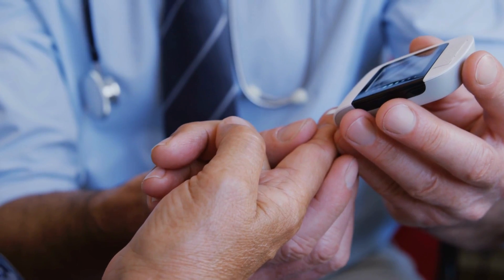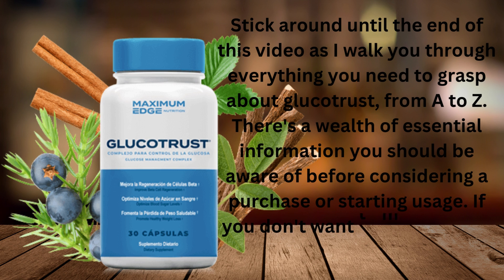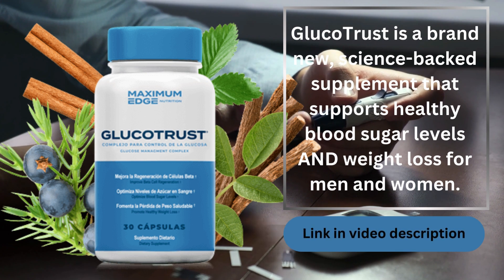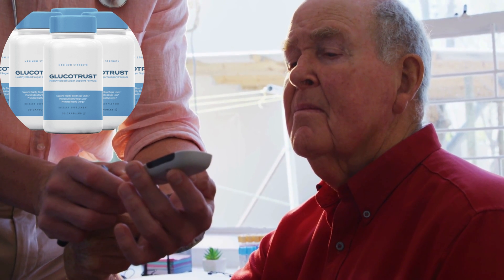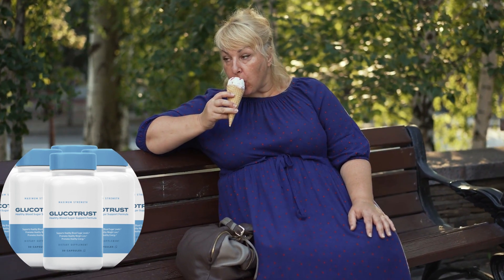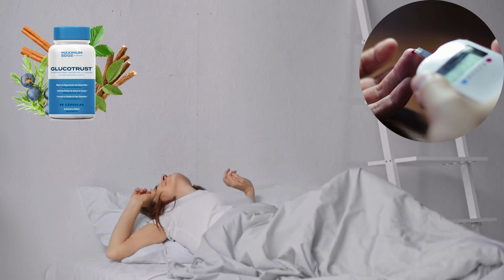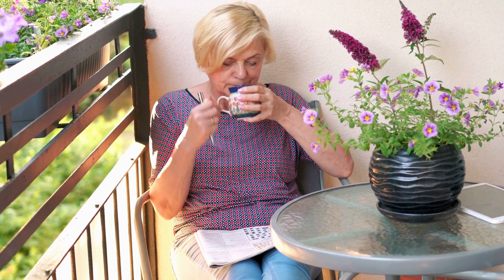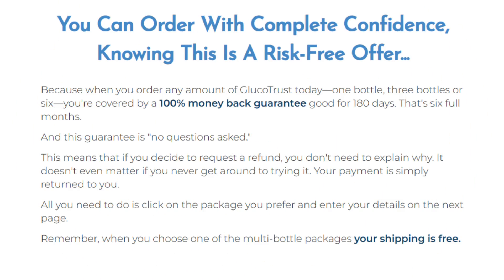Glucotrust - Glucotrust Reviews⚠️BE CAREFUL⚠️Glucotrust Ingredients - Gluco trust - Glucose trust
What Is GlucoTrust?

GlucoTrust is a new supplement manufactured in the USA that contains a formula of all-natural ingredients. These ingredients work together to promote healthy blood sugar levels, safe and effective weight loss, and better sleep.

Glucotrust Reviews - Startling Statistics

According to the American Diabetes Association, 34.2 million Americans, or 10.5% of the population, have Type 2 diabetes.
Globally, 462 million individuals are affected by Type 2 diabetes. And these shocking numbers show no signs of slowing down!
Diabetes treatment has exploded into a gigantic industry that grows every year, as more people require medication (and many never get off it.) In the USA alone, $327 billion every year by men and women people trying to manage this condition.

Key Moments:

00:01 Glucotrust
00:20 Glucotrust Reviews
01:20 Glucotrust Ingredients
02:00 Gluco trust
02:30 Glucose trust
03:00 Glucotrust Guarantee
03:15 Gluco trust official website link in video description